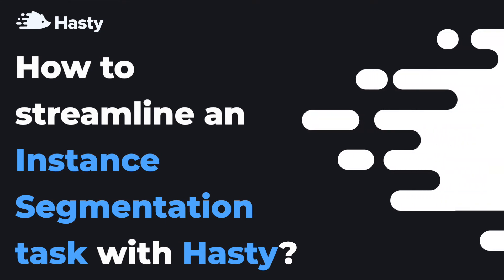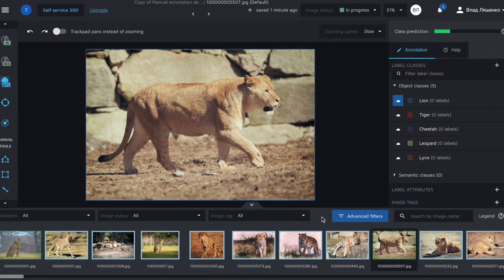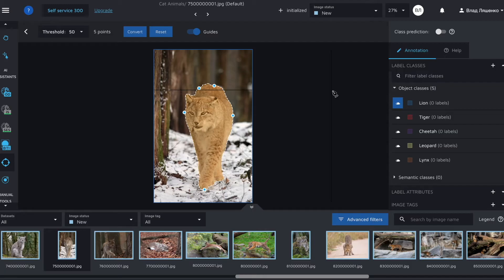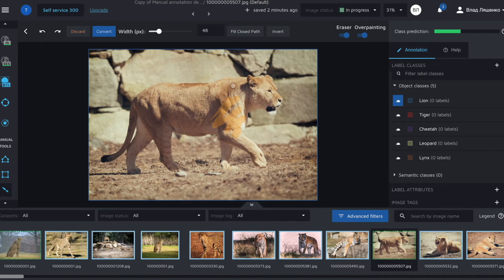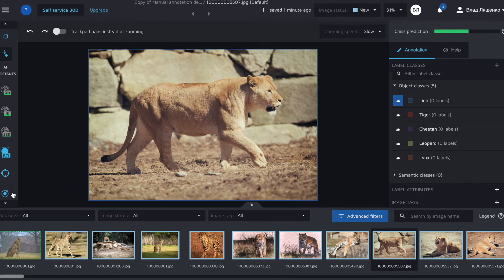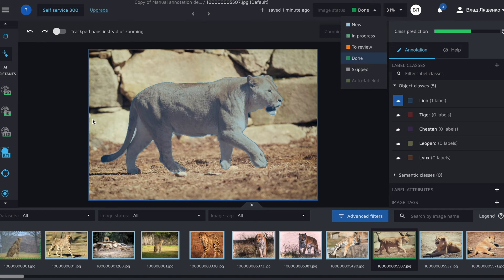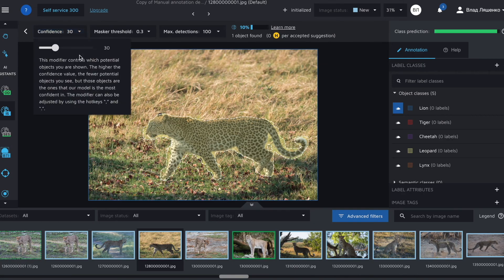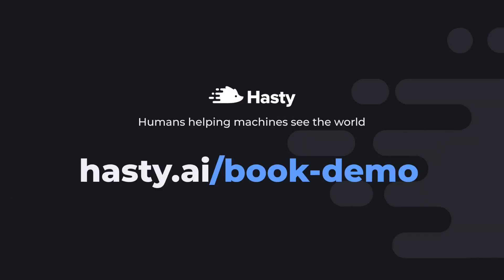How to streamline your Instance Segmentation labeling experience with Hasty.ai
Nowadays, data annotation might be a bottleneck for AI startups as the conventional labeling approach is both costly and time-consuming. Hasty’s data-centric ML platform addresses the pain and automates 90% of the work needed to build and optimize your dataset for the most​ advanced use cases ​ with our self-learning assistants using AI to train AI.

So, in this tutorial, we show how to streamline your Instance Segmentation experience with Hasty. Want to make your annotation workflow easier? Watch the video and see how we can help.

By the way, we have made all annotation free in Hasty. Want to learn more?

Chapters:

0:00 Intro
0:49 Introduction to the project and Hasty UI
2:09 How to annotate using the Hasty AI-powered toolkit?
4:56 How to annotate using the Hasty manual toolkit?
9:15 Annotating the first image
11:42 Annotation timelapse
12:08 Instance Segmentation AI assistant
13:56 AI-assisted annotation timelapse
14:24 Give us a try!